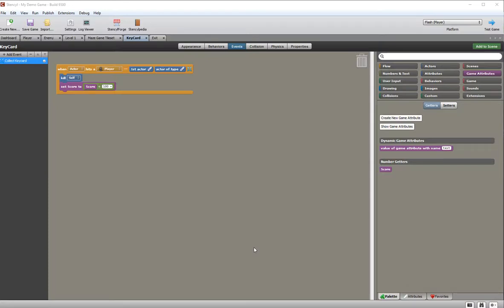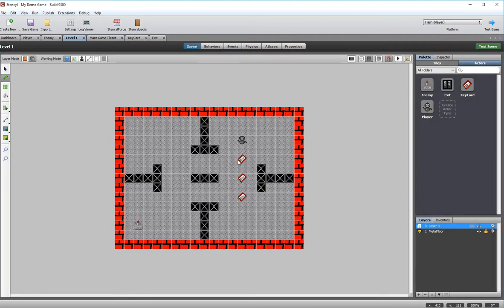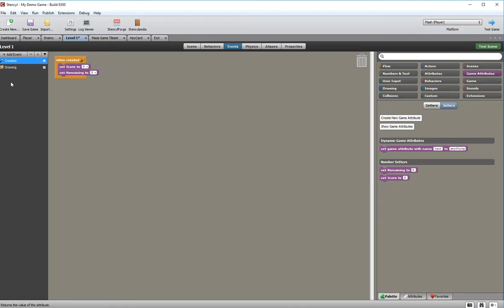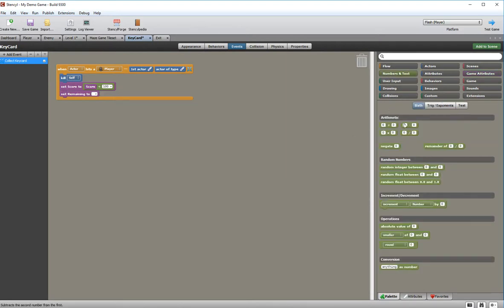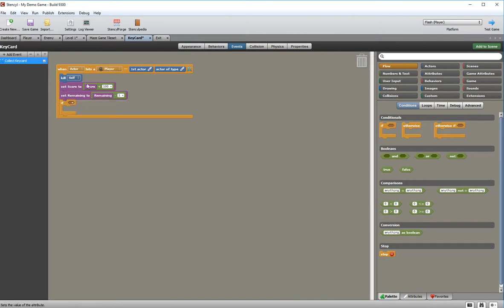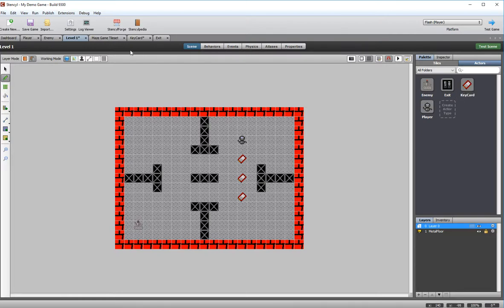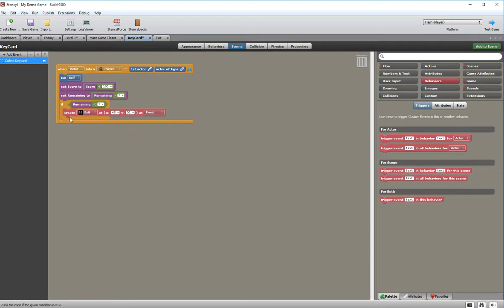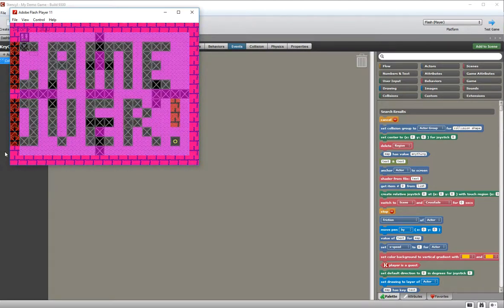Counting objects and creating conditional events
In this video we look at adding some simple coding to a Stencyl game, so that we can count the number of objects that a player has collected and make something else happen when all objects are collected.